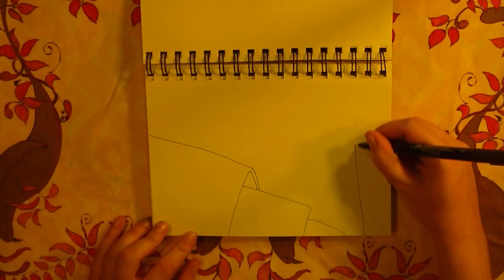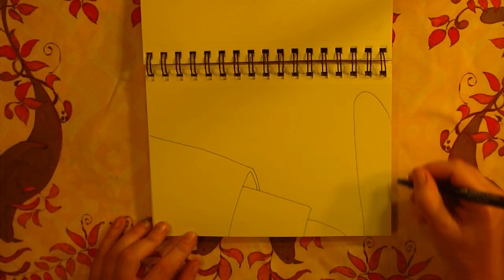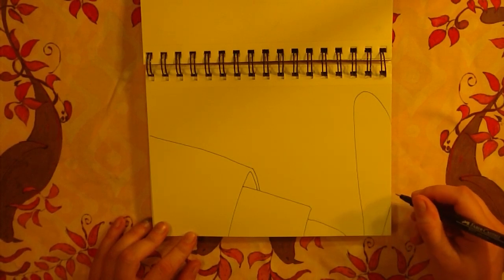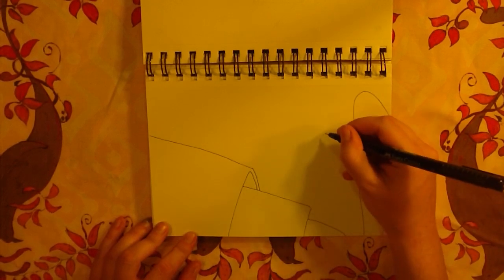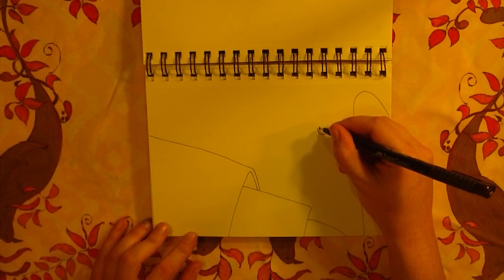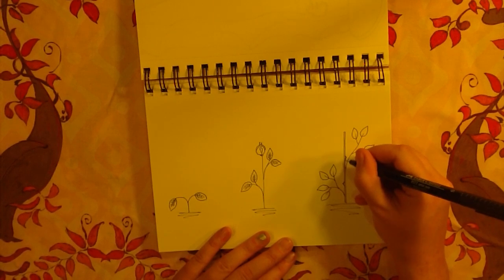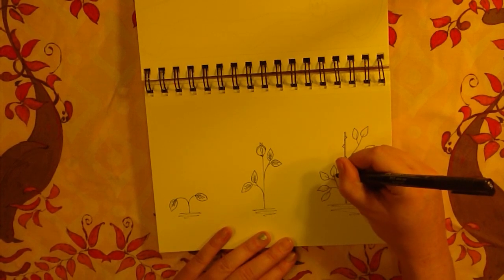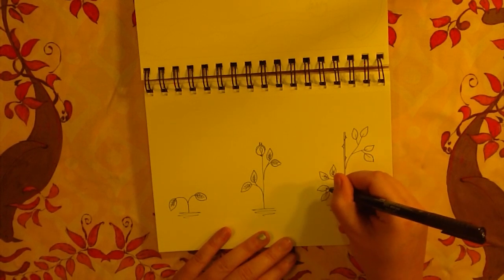ASMR Storytelling - The Little Prince Chapters 7 - 8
ASMR Triggers: drawing, storytelling, soft spoken, mindful movements